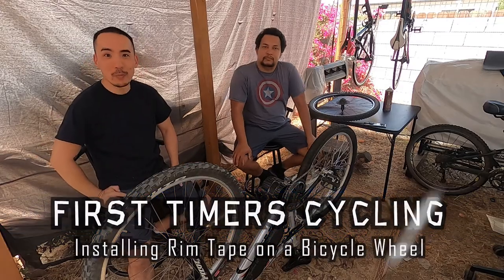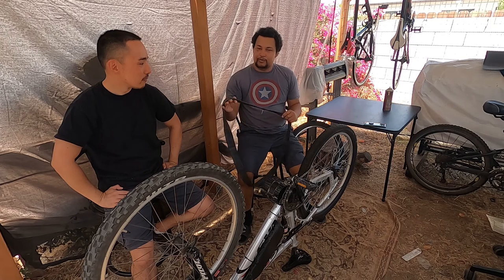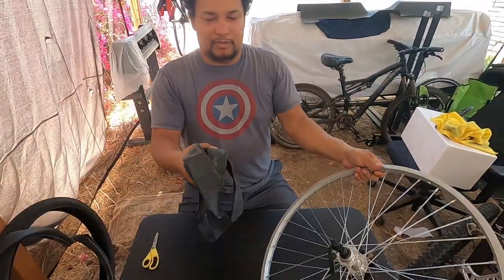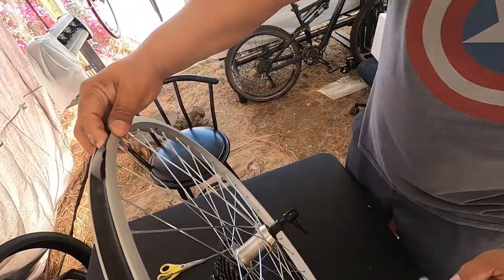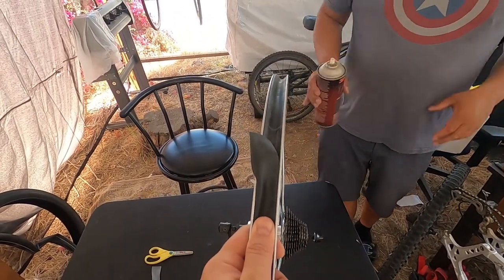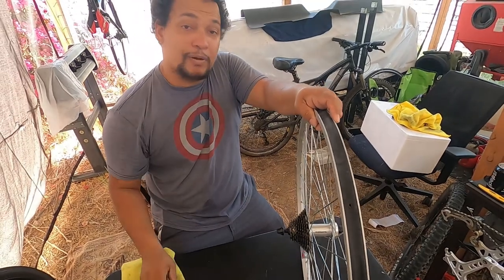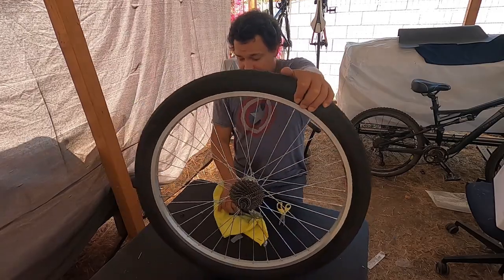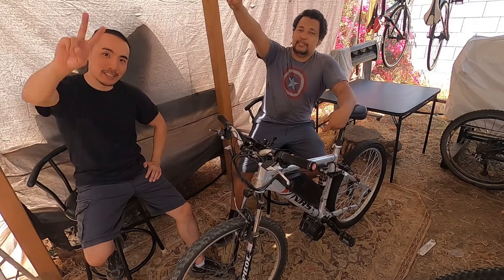Making rim tape out of an old inner tube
Join us as we make rim tape out of an old inner tube to protect against punctures by the spoke holes and the tubes! Enjoy!